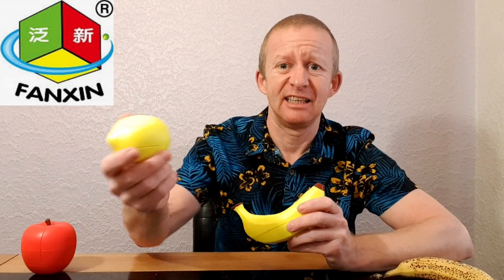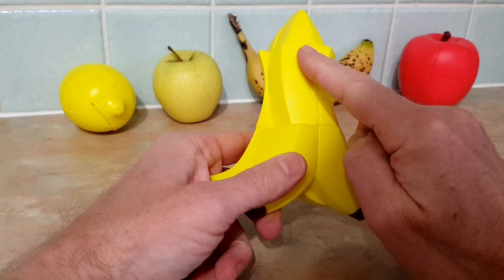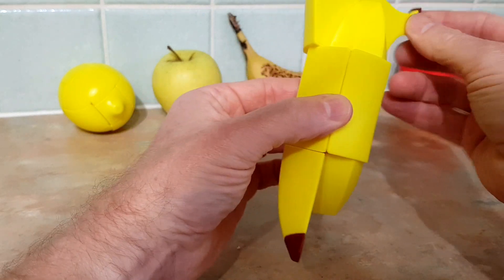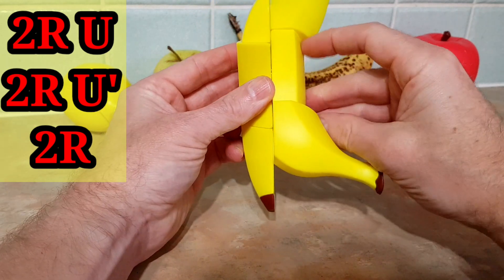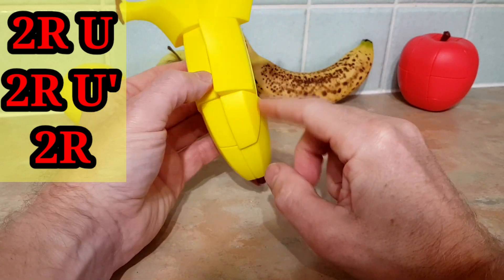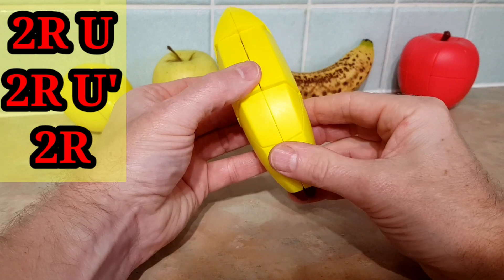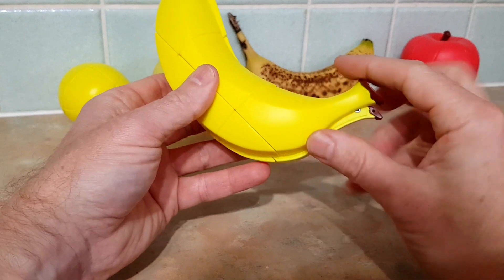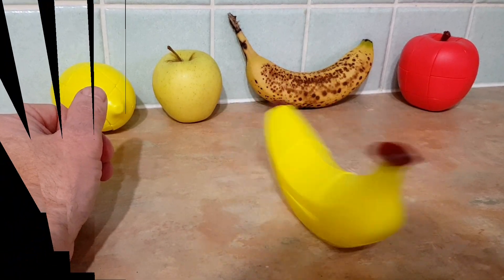Banana Cube Tutorial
An easy guide to solving the banana cube a rubik's cube style twisty puzzle.
A 2x2x3 cuboid shape mod.
Intro
Centers
Bottom corners
Top corners
A fun easy going Tutorial by cuberstu

Links to more Fruit Tutorials